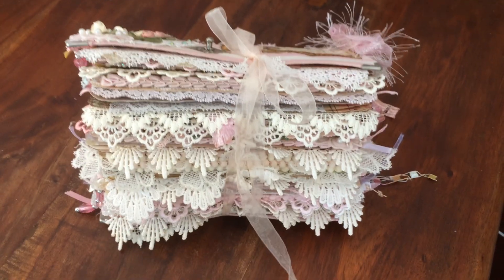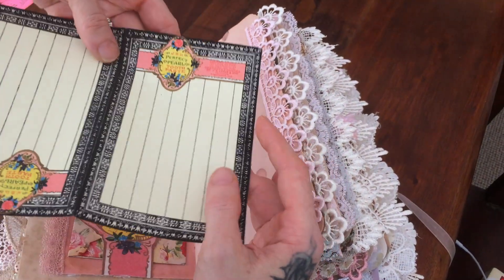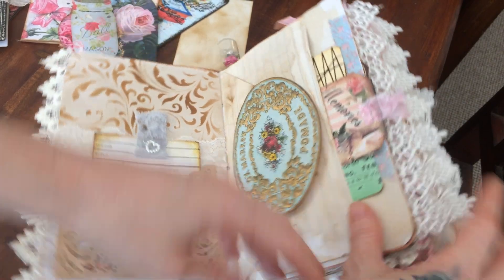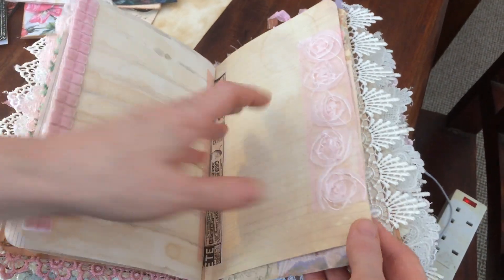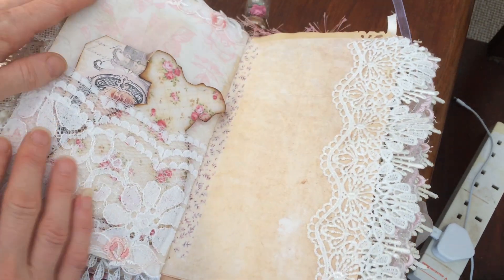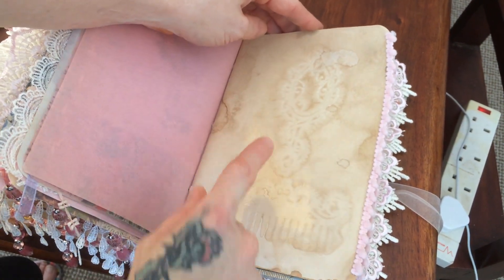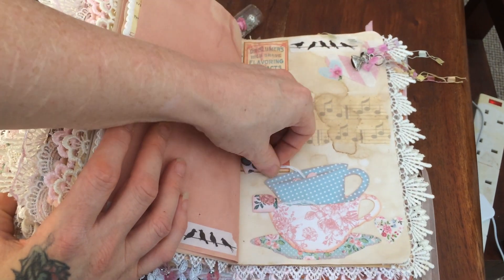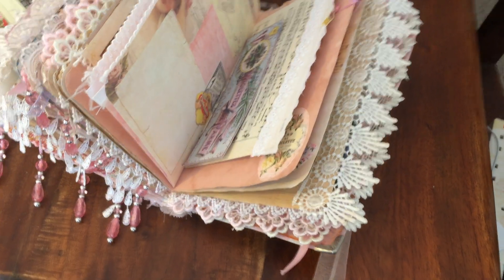Ultra embellished decorative Junk Journal for Hollie inspired by Donna Jamieson, Dani & Climmie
A super chunky, 3 signature, heavily decorated shabby chic Junk Journal I made for a custom order. I made the cover from Kraftex & covered it in vintage re-purposed upholstery fabric & layered it with multiple laces & finished with metal book corners. For the closure I've used organza ribbon attached through vintage eyelets from the 1950's & closing with a Tim Holtz hitch post fastener set into a silver filigree. All of the pages have been dyed with various combinations of coffee, mico powders, powdered beetroot & a variety of teas.
The main digital pages I've included are from Charming Fragments 1 & 2 by Tsunami Rose & have been printed on double & single sided matte photographic papers & transparent vellum. (All digital elements & where I got them are linked below)

Inspiration:
I was inspired mainly for this Journal by
& Denise of Practice Makes Pretty (linked below)
&  by My Dear Friend Donna Jamieson (who doesn't have a channel but who's work can be seen on My own channel & on Climmie's)

Custom Rose Jar is by "Little Keepsakes by ladycraft"
A lot of My ephemera & other paper based elements are from:
J9Scraps

Main digis are Charming Fragments & Charming Fragments 2 by Tsunami Rose
also by Tsunami Rose are mason jar tags in all 3 sizes, envelopes & inserts, shipping tags & pockets, Bingo cards & ephemera sets.

Other digis used are from:
Arinaatelier
The Innkeeper's Journal (Sue Olson)
Shabby Cottage Studio:
Vintage By Me
NostalgieGrafikland
Cameo Shoppe (now closed)
Marion Smith Designs (now closed)
Kristie Art Design
Tracie Fox's designs from Her store Love Junk Journals